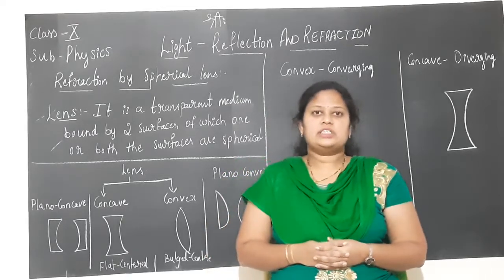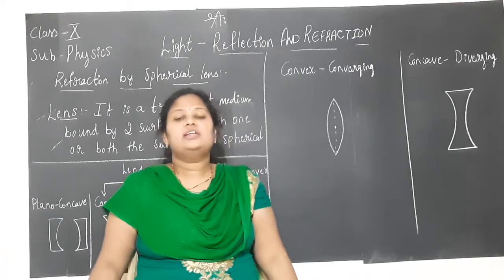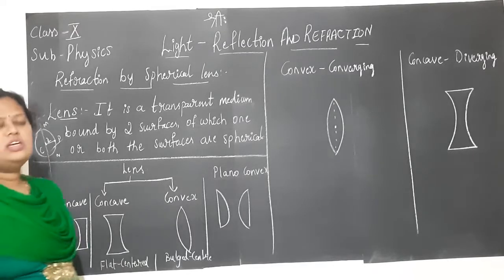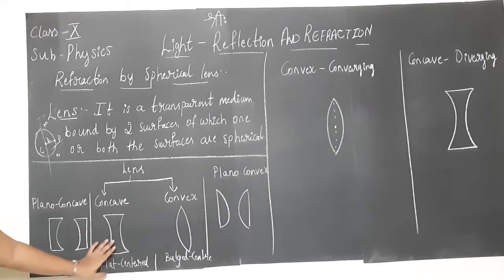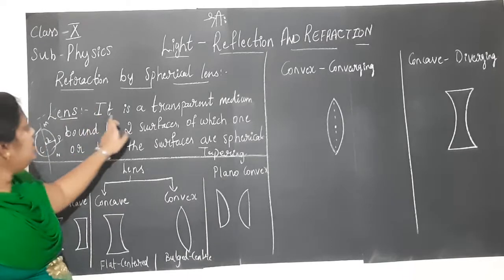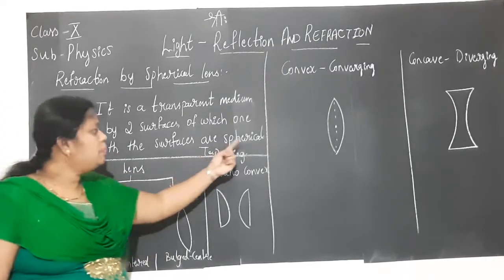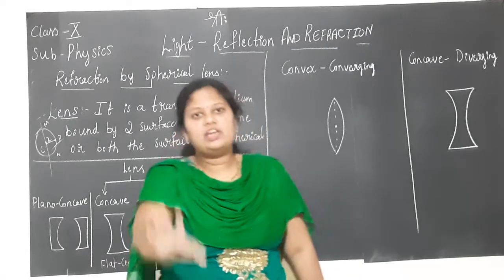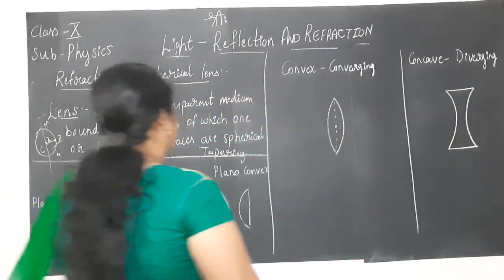Light part 19